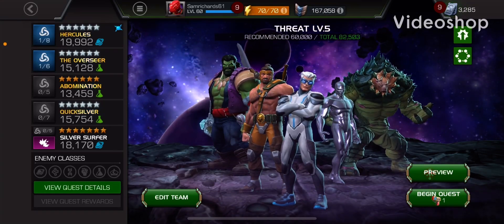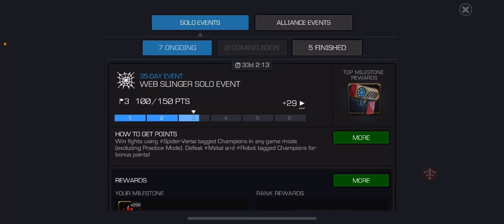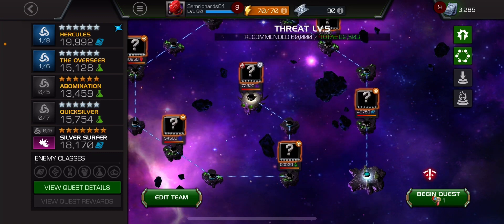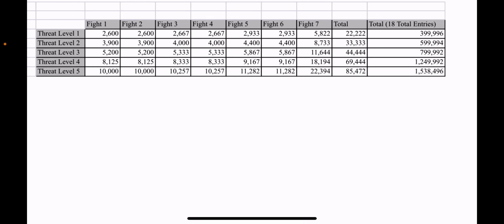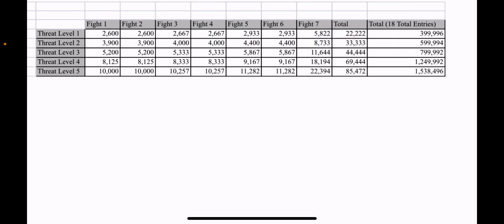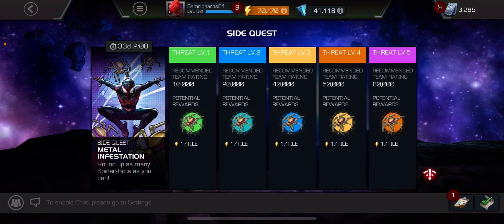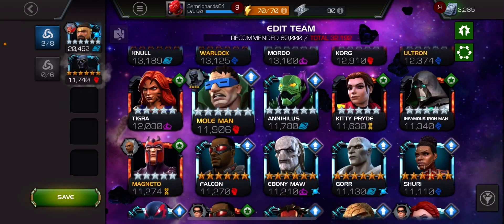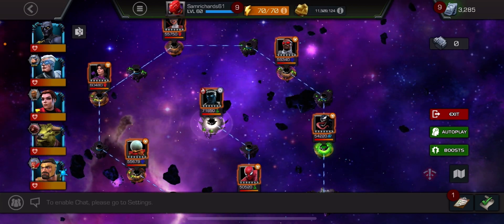How the Metal Infestation Side Quest Work - How to get Millions of Spider-Bots and Total Breakdown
Hi guys, in today's video, I am talking about the new Metal Infestation side event. There was a bit of confusion on how this side quest worked and how to get the best rewards from this side quest.